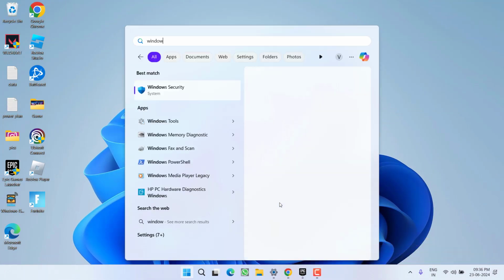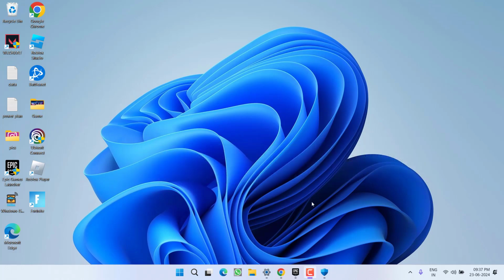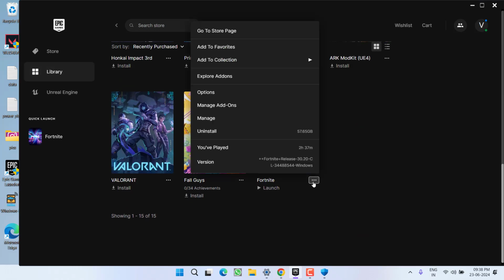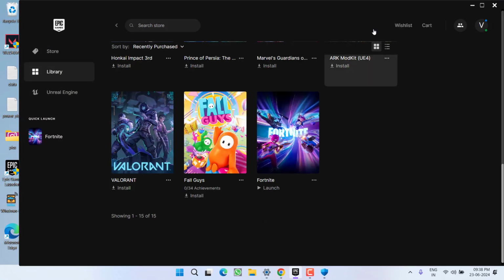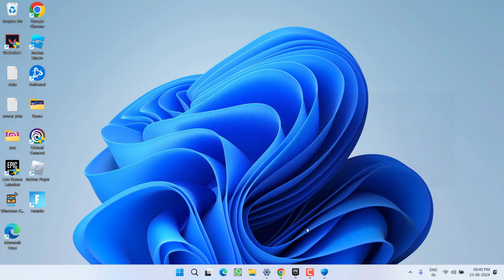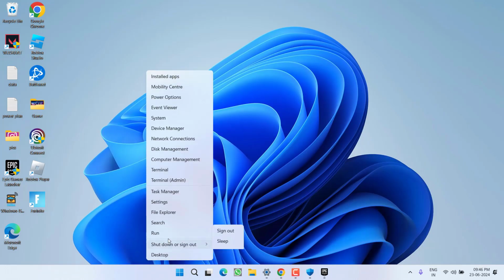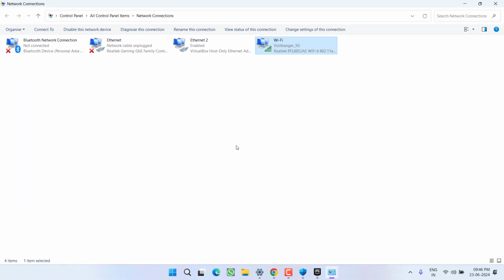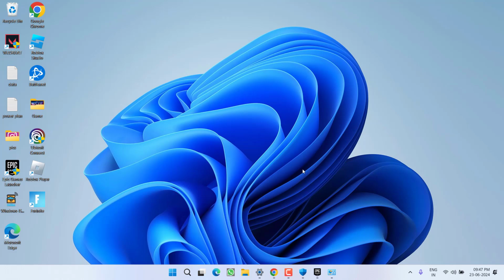Fortnite stuck on loading connecting screen Fix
While launching Fortnite using epic launcher or Steam launcher users are getting the error of Fortnite stuck on connecting screen. Sometimes the users are in the middle of the game and get the error of fortnite stuck on connecting screen
So this video is all about fixing the issue of Fortnite stuck at loading screen while launching or in the middle of the game
watch the complete video to get the perfect resolution

00:00 Introduction
00:15 Method 1 by disabling AV and firewall
01:00 Method 2 by disabling startup apps
01:30 Method 3 by changing the launch options
02:32 Method 4 TIP to launch the game
02:58 Method 5 by changing the settings of the game
03:46 Method 6 by using google DNS
04:38 Method 7 by checking the health of the hard disk

commands i use here:
ipconfig /flushdns